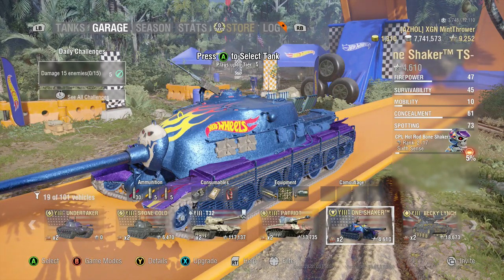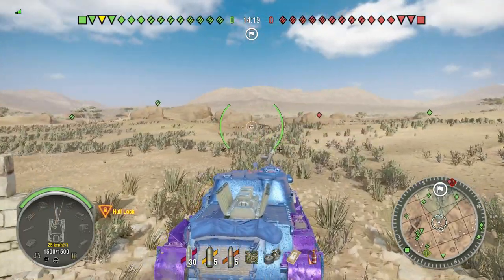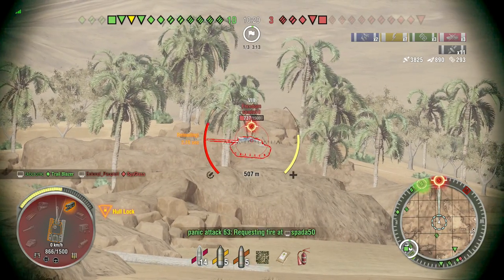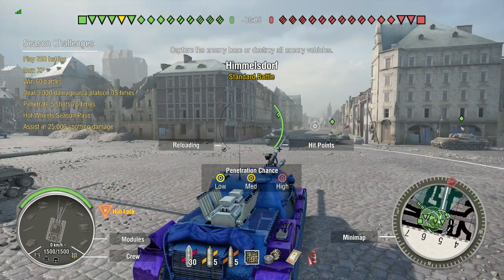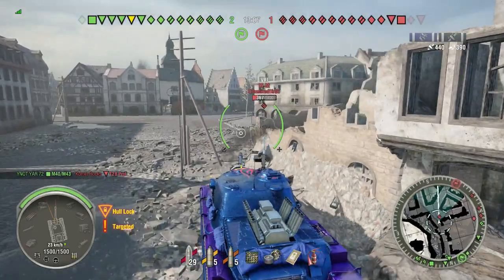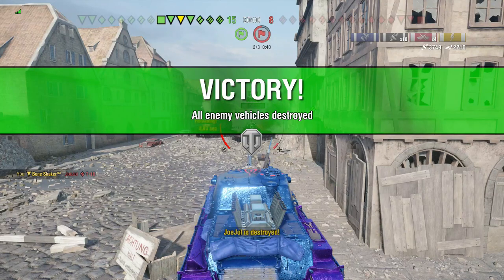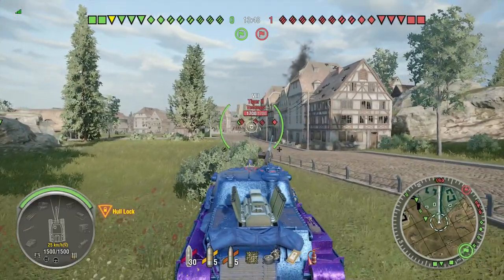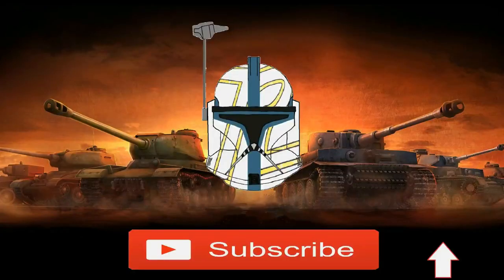Bone Shaker TS-5 (Tank Review) || First Impression || World of Tanks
Today is our first time playing in one of the Hot Wheels tanks.  It's the one that you can only get if you fork over some cash.  Is it worth a pickup if you are already planning on buying a premium?  I suppose if you don't mind slow tanks.  What are your thoughts on this tank?